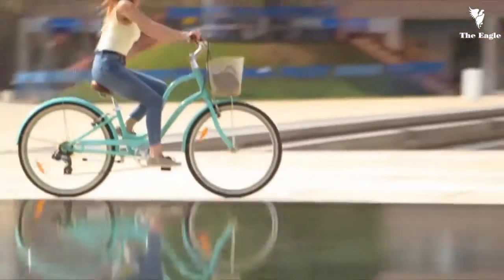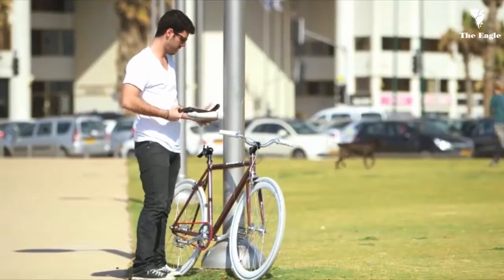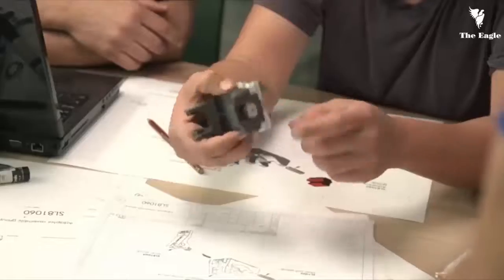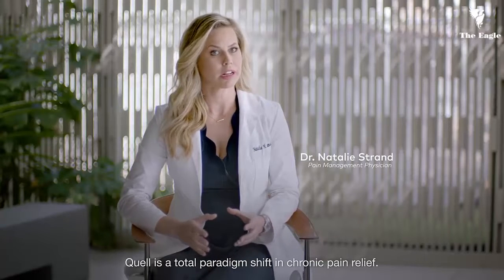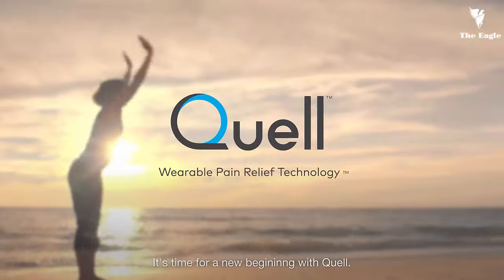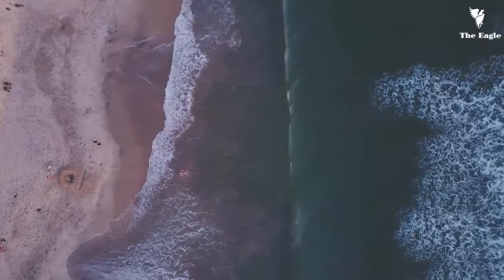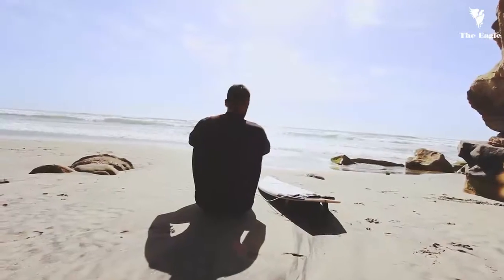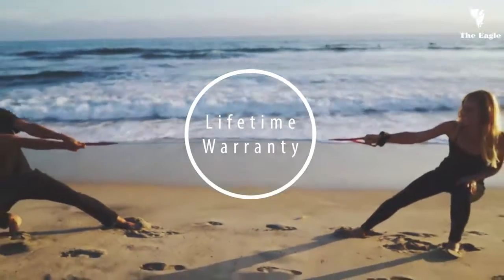5 Cool Inventions You Won't Believe Exist #27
★ You won't be able to keep your eyes off the screen for 10 minutes. ★ Let's watch and feel!
★ Please help me to goal 10.000